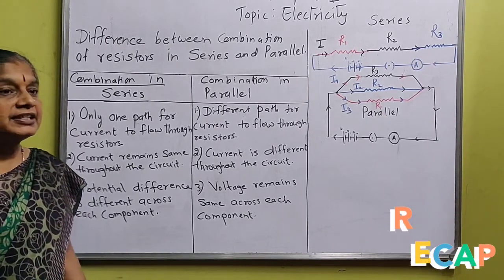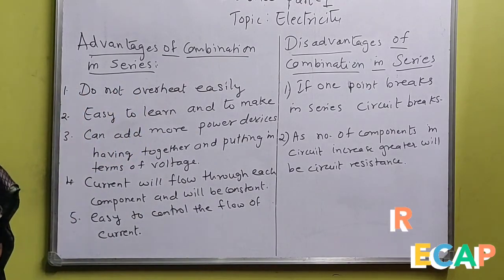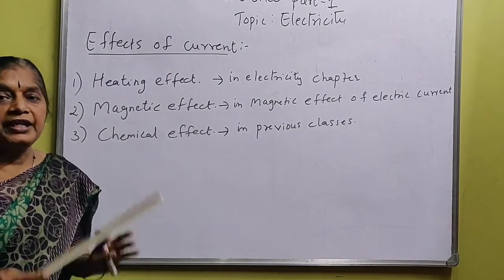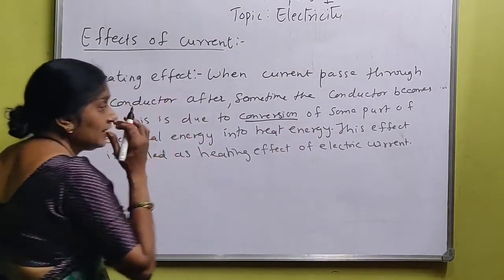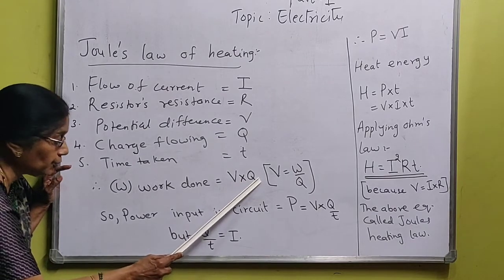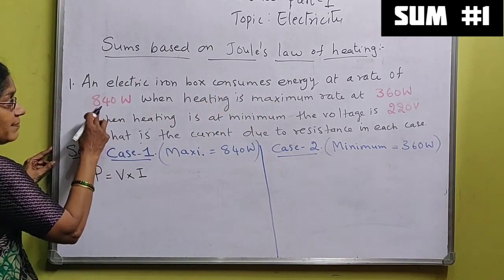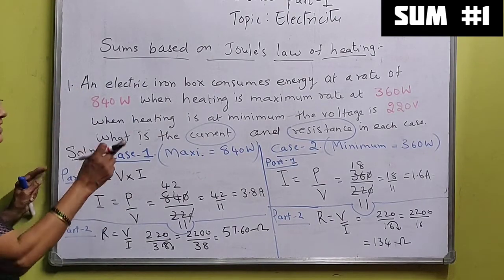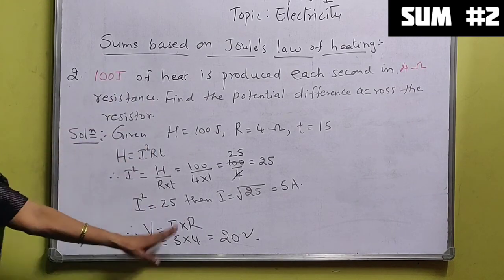Electricity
Contents
1. Recap of connection in series and parallel
2. Effects of current
3. Application of heating
 effect of electric current
4. Joule's Law of heating
And sums on it